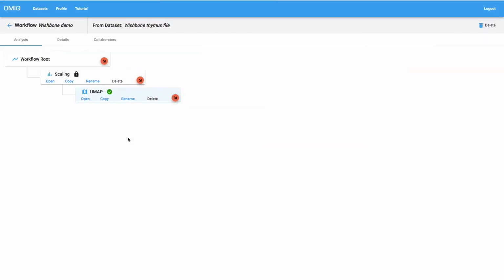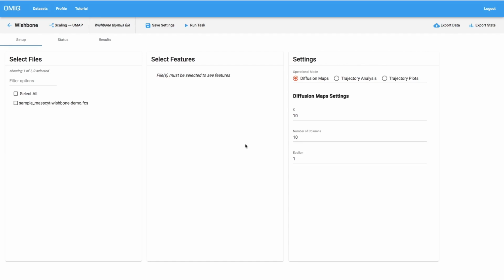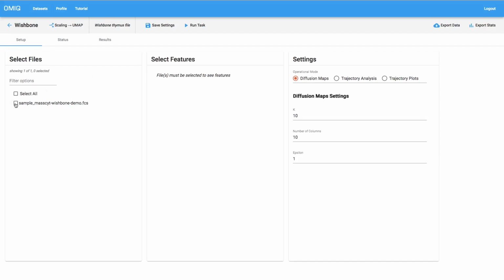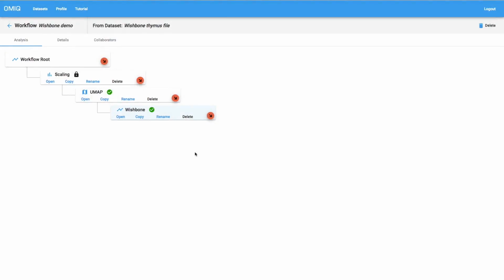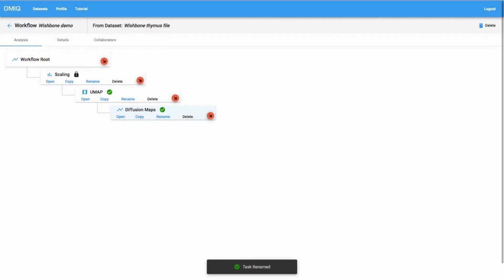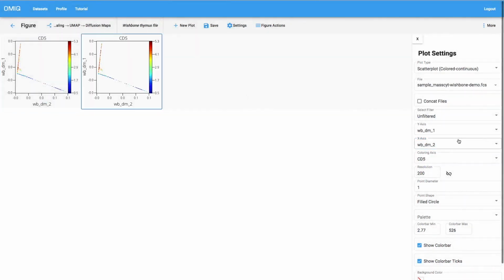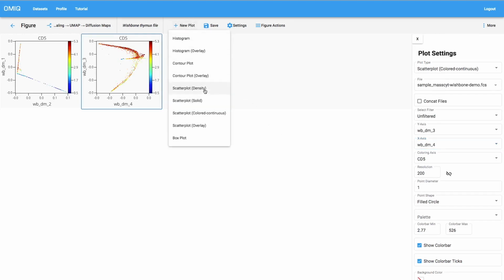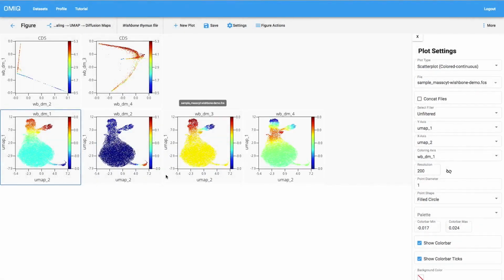Trajectory Inference Part 2: How to Run Diffusion Maps in OMIQ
Learn how to run the dimensionality reduction algorithm diffusion maps in OMIQ. Diffusion maps is a dimensionality reduction algorithm used as a preprocessing step before Wishbone. The Wishbone algorithm is meant to be run on these result components. The purpose of diffusion maps is to project the high-parameter data into a smaller number of components that capture the major structures and trends in the data and serves to denoise it.

IN THIS VIDEO:
00:00
0:15 Run Diffusion Map Task
1:26 Display Diffusion Map Components